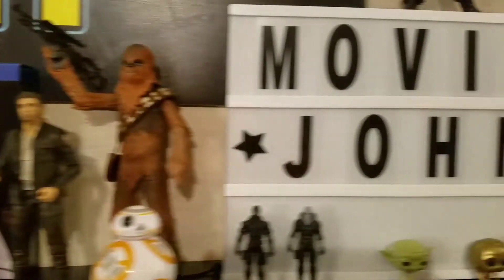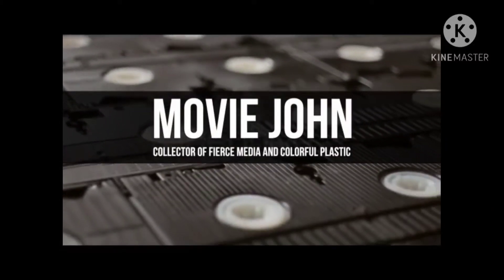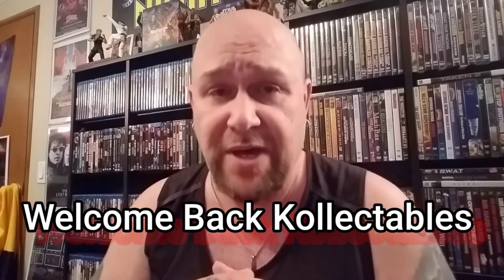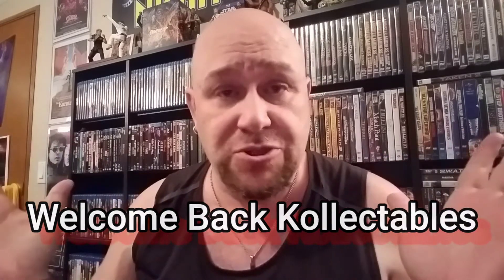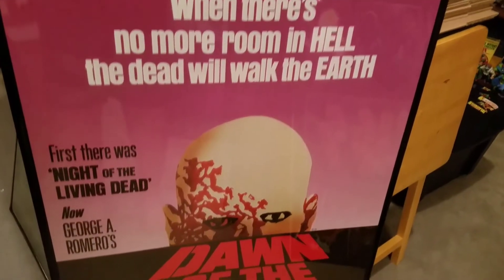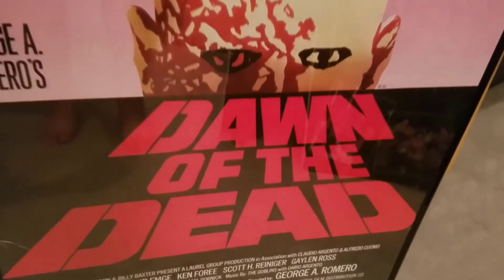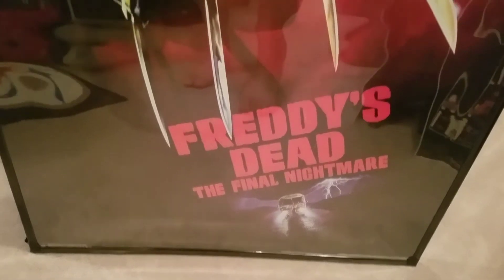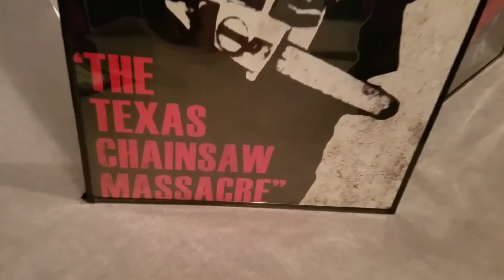Goodies From The Shed lll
Welcome Back Kollectables